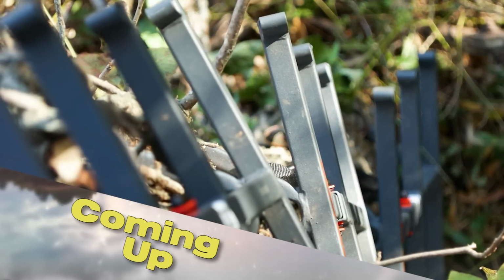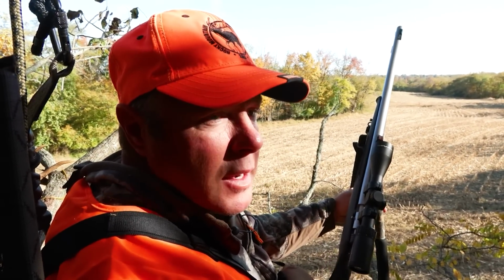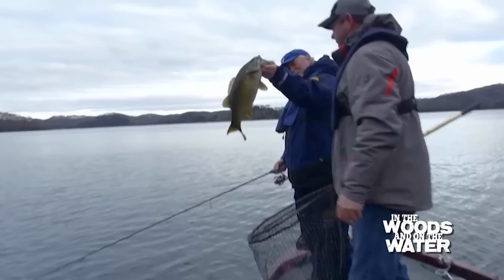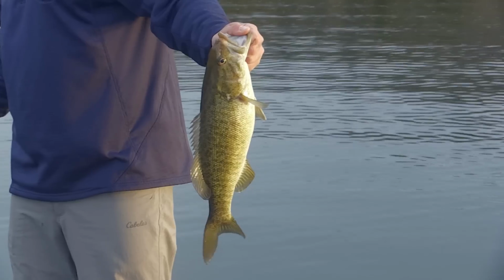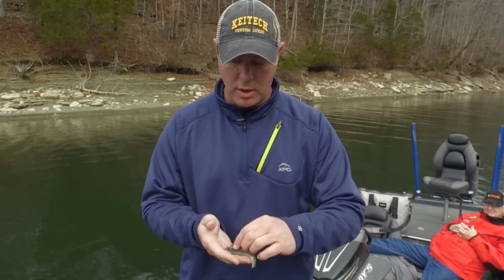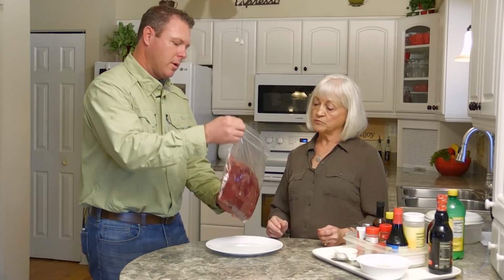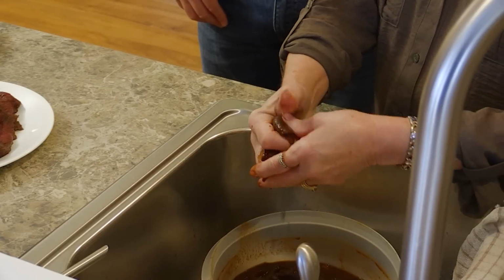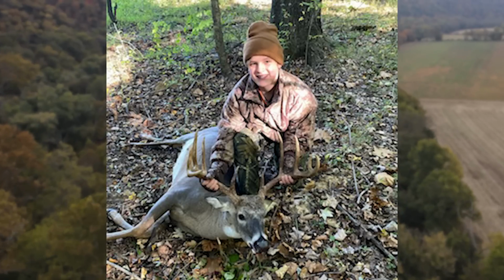November 12th, 2022 Full Show - Muzzleloader Hunt, Smallmouth Bass Fishing, Venison Jerky Recipe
On this week's show we're deer hunting in central Kentucky during the early muzzleloader season, catching smallmouth bass on Dale Hollow, and making venison jerky using an old home-cooking recipe!